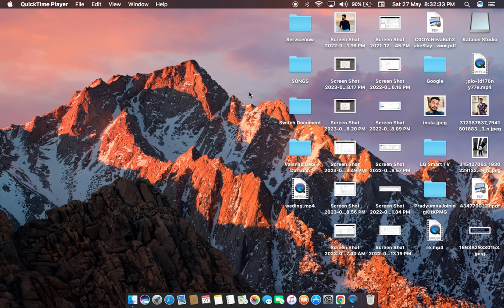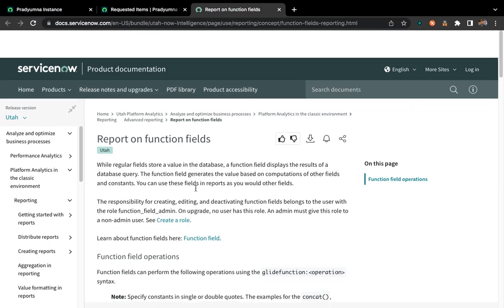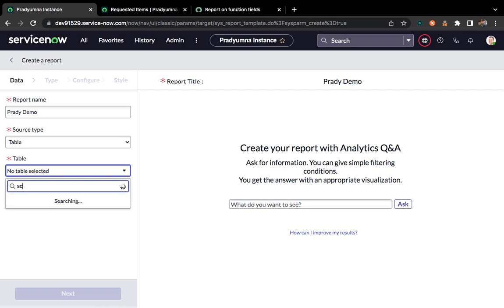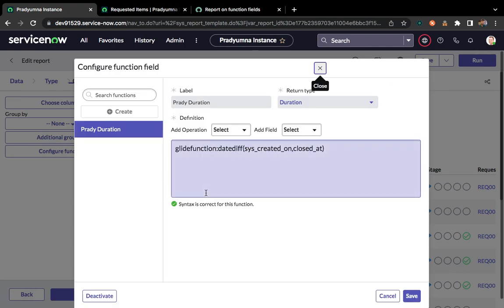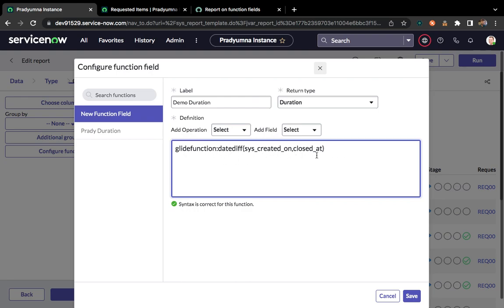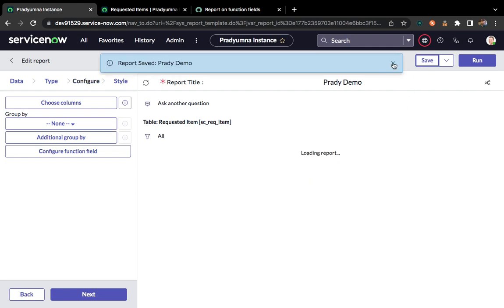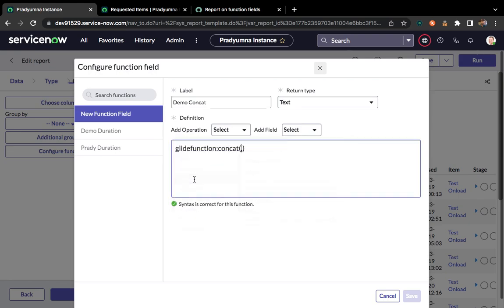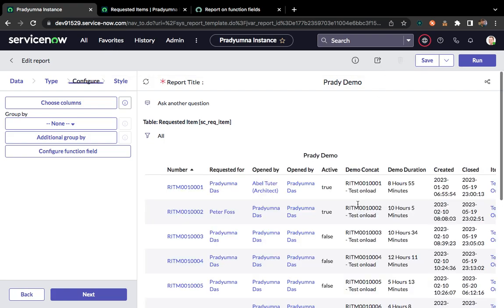ServiceNow Configuration Field In Reporting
In this informative video, we dive into the ServiceNow configuration fields and their purpose in report generation. I will take you through a step-by-step demonstration to help you understand the basics of configuration fields in reporting and how to use them to customize your report. With live examples and in-depth explanations, you'll learn how to create and edit configuration fields, apply them to reports, and optimize their performance.